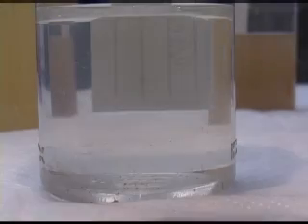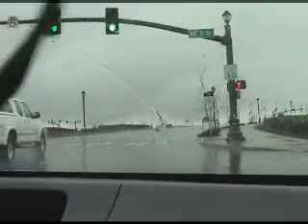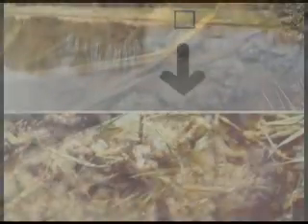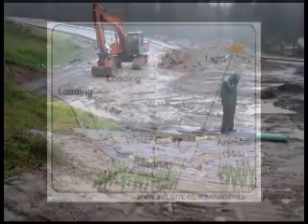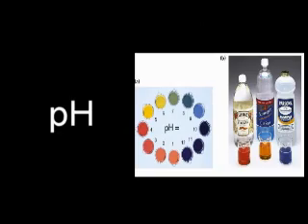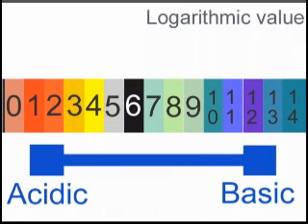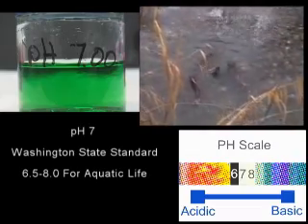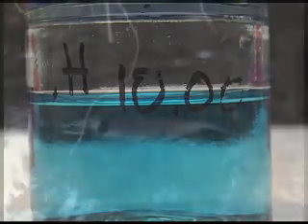Sampling for Construction Stormwater Permittees Video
This video demonstrates appropriate sampling methods when sampling for turbidity or pH under the Washington State Department of Ecology's Construction Stormwater Permitting Process.